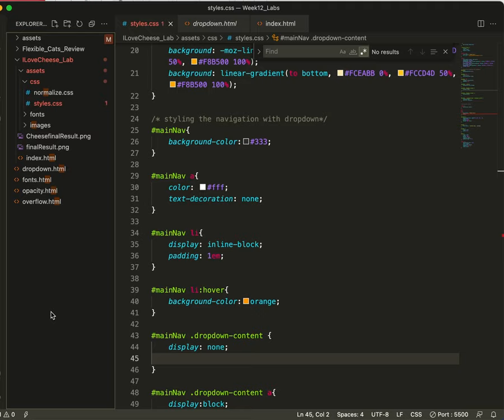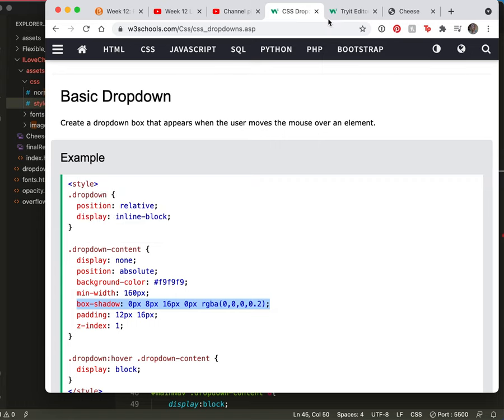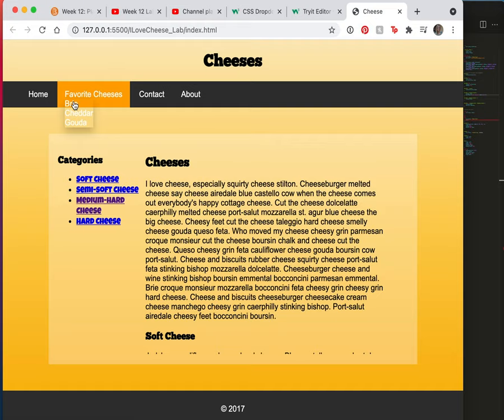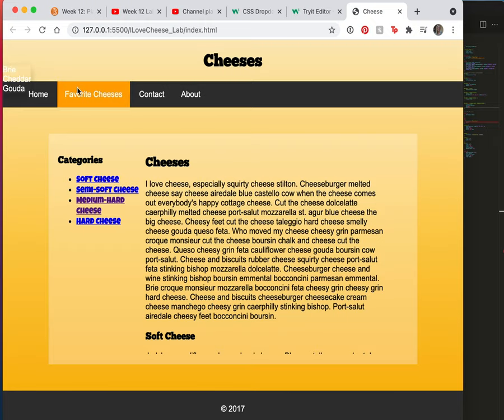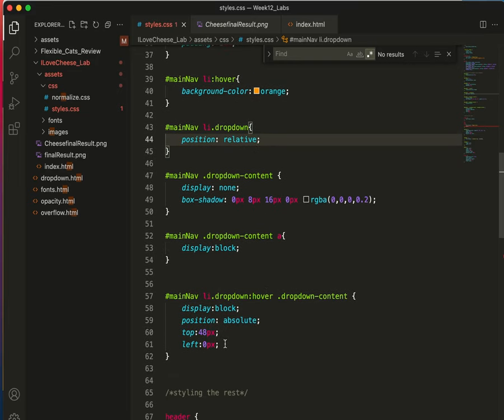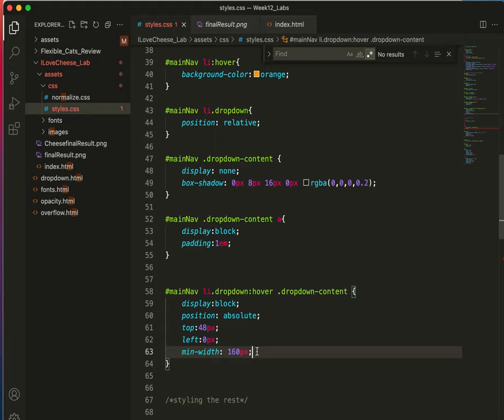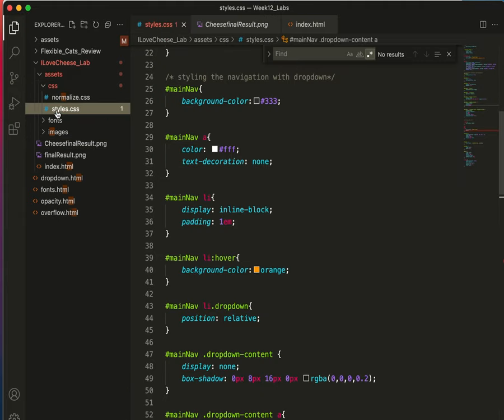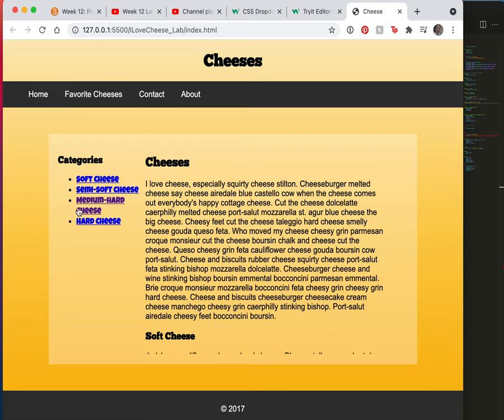Week 12: I love Cheese (f)